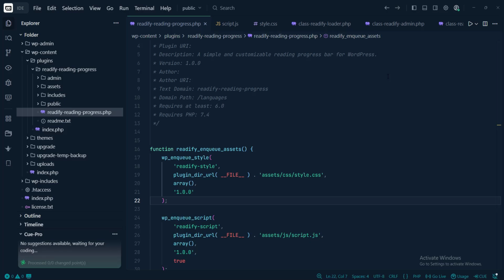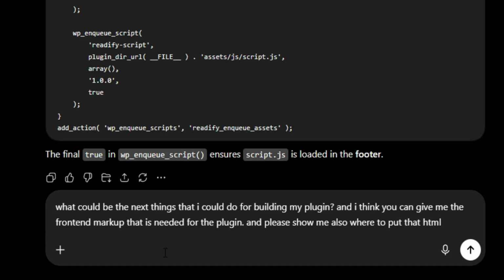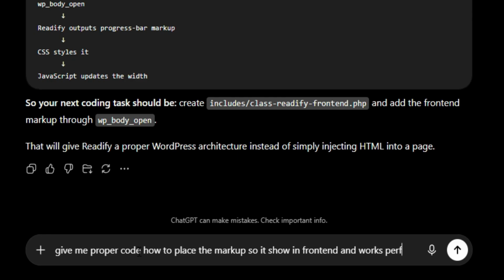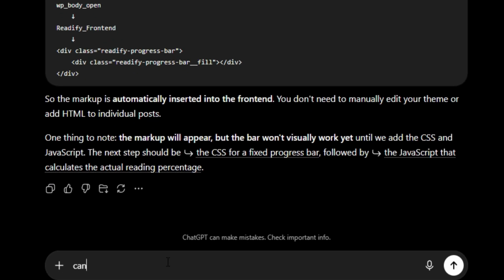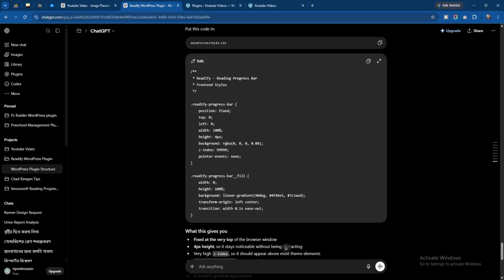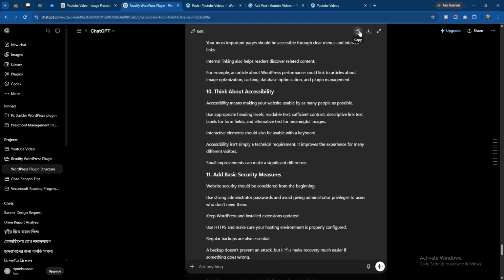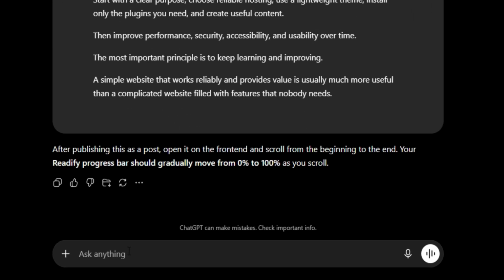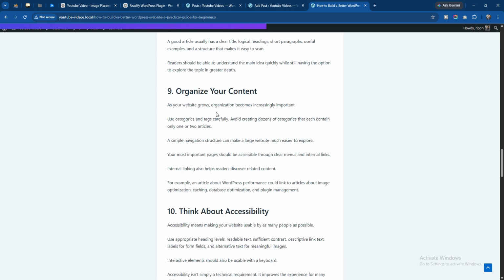Build a WordPress Plugin with ChatGPT – Part 2 | Reading Progress Bar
Build a WordPress Plugin with ChatGPT – Part 2!

In Part 1, we created the basic structure of our Readify – Reading Progress Bar plugin and learned how to properly enqueue CSS and JavaScript files.

Now it's time to build the actual feature. 🚀

In this video, we'll use ChatGPT to help us build a working reading progress bar that automatically tracks how far a visitor has scrolled through a blog post.

🚀 In this video, you'll learn:
How to create the reading progress bar HTML
How to add frontend markup using WordPress hooks
How to style the progress bar with CSS
How to calculate reading progress with JavaScript
How to detect the user's scroll position
How to calculate the reading percentage
How to update the progress bar dynamically
How to use vanilla JavaScript instead of jQuery
How to test the plugin on different articles
How to use ChatGPT to review your plugin code

We're not simply copying AI-generated code. We'll generate the code with ChatGPT, understand what it does, test it, and review it for possible issues.

⏱️ Timestamps

00:00 Part 1 Recap
00:47 Adding the HTML with WordPress Hooks
05:30 Styling the Progress Bar with CSS
07:12 Building the JavaScript with ChatGPT
08:02 Testing the Reading Progress Bar
09:47 Blog Details Condition
11:30 Final Result & Part 3 Preview

⚠️ Note: Update these timestamps after editing/exporting the video to match the actual timings.

📚 Build a WordPress Plugin with ChatGPT Series

Part 1: Setup, Folder Structure & CSS/JS Enqueue
Part 2: Build the Reading Progress Bar
Part 3: Create the Admin Settings
Part 4: Debugging, Security & Improvements
Part 5: Final Testing & Release

If you're learning WordPress plugin development or want to see how AI can help with real-world coding projects, this series is for you.